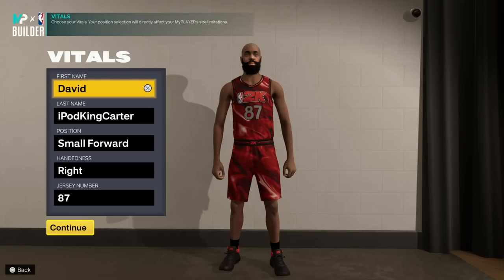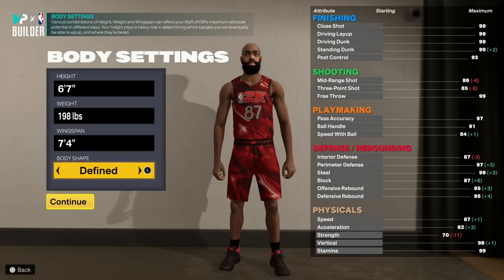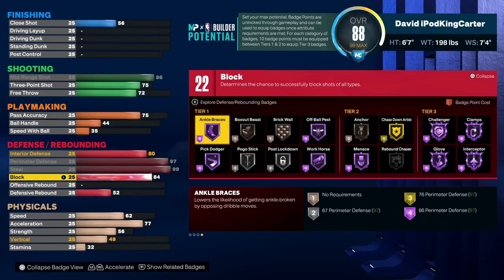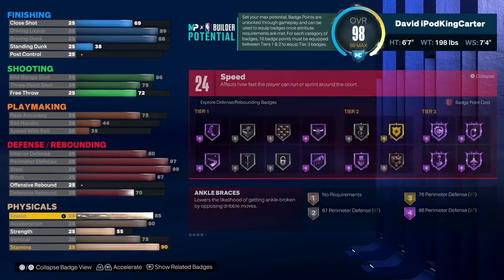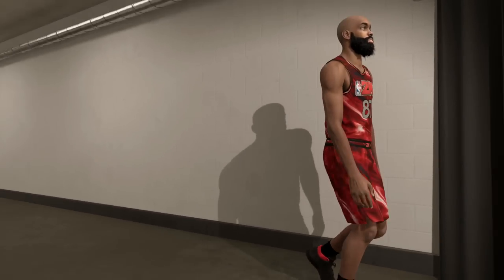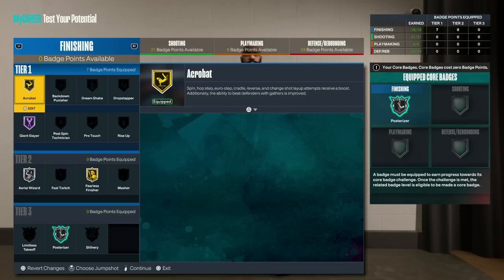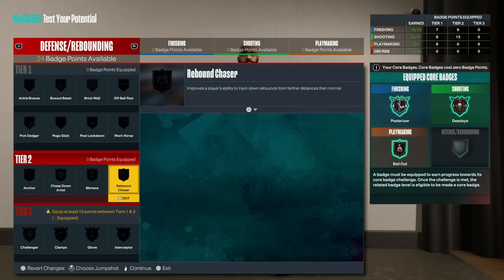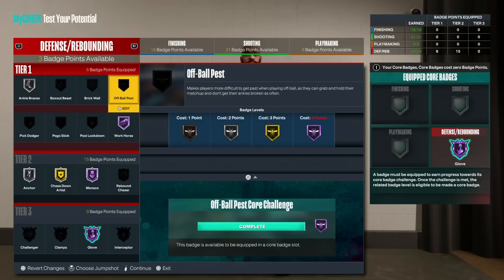NBA 2K24 Ball Hawk Slashing Shot Creator Build!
Dive into the exciting world of NBA 2K24 as we unveil a game-changing build that merges finesse with power: the Ball Hawk Slashing Shot Creator Build. Join us in this video as we break down the intricacies of this unique combination, exploring how it brings an unprecedented level of versatility and dominance to the virtual court.

My Gear
My Laptop

Stay up to date with the latest developments in NBA 2K24 as we provide an in-depth analysis of the update and its impact on your gaming experience. Whether you're a casual player or a dedicated fan, this video is your go-to source for all the news and notes in NBA 2K24.